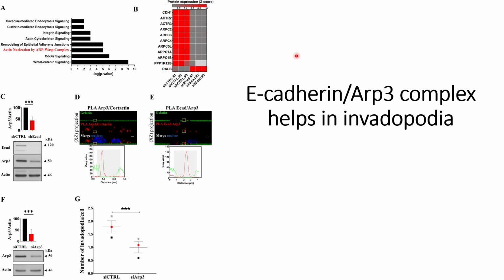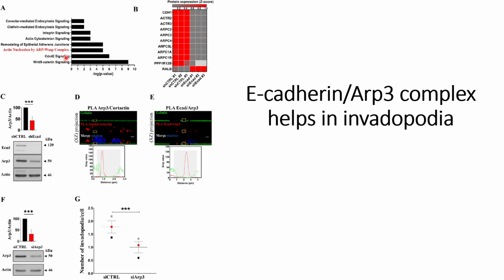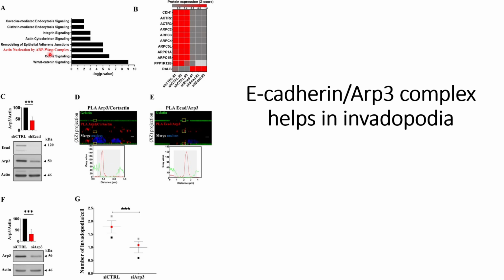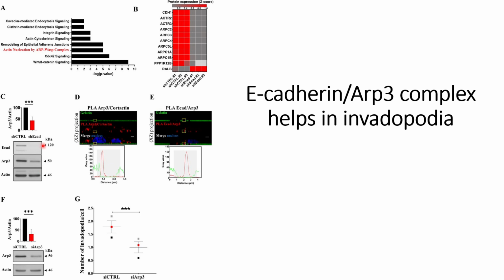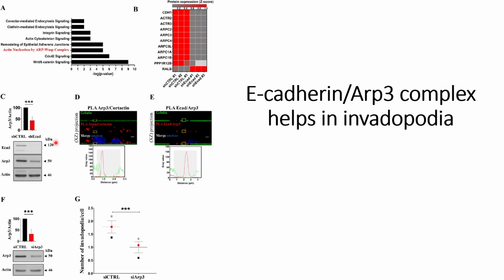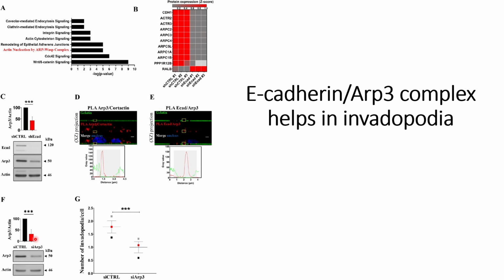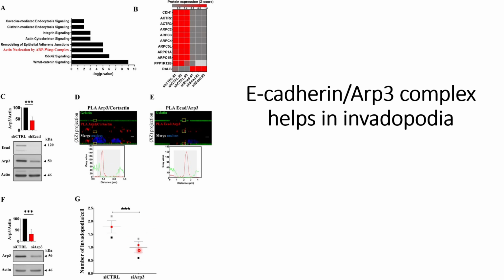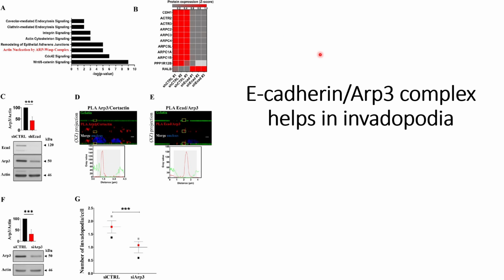E-cadherin/Arp3 complex helps in invadopodia formation in cancer cell surface Code: 807